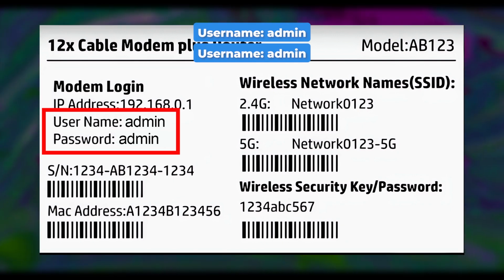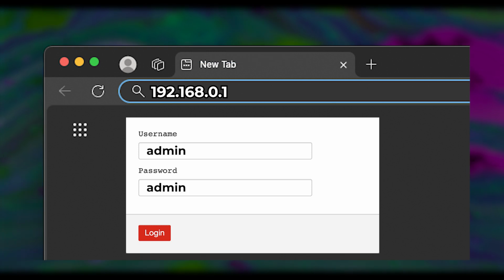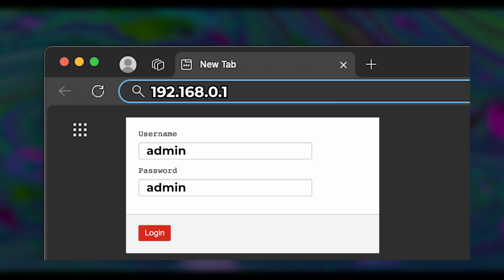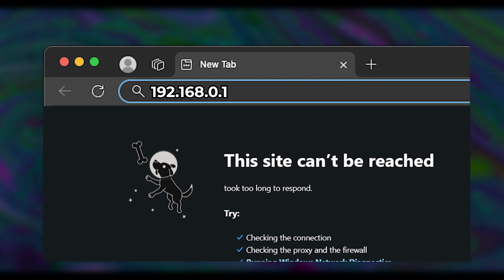Default Username and Password for Your Grandstream Router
🔺Includes a 30-day money-back guarantee + 3 months FREE 🔺
‎ Need to access your Grandstream router but don’t know the default login credentials? In this video, we’ll show you where to find the username and password and how to use them to log into your router’s settings.

🟡BTC: bc1q6lxzusxt27nl25fwcluw7g72uveat2gr7q4as7
🟡ETH: 0xA93CabcE97Ec2c20fc08382283a2CC95d6579EFB
🟡USDT (TRC20): TANkFPkipQ66cFacAe85PiZSq6cEJfBBRQ
🟡USDT (ERC20): 0xA93CabcE97Ec2c20fc08382283a2CC95d6579EFB